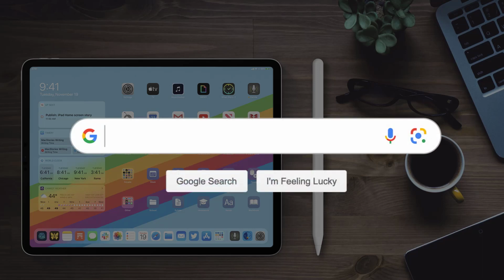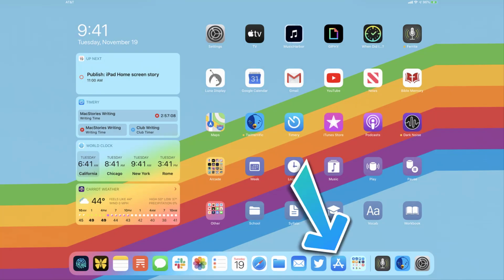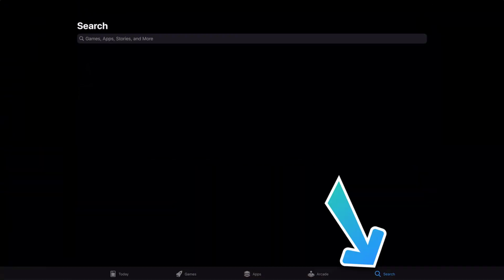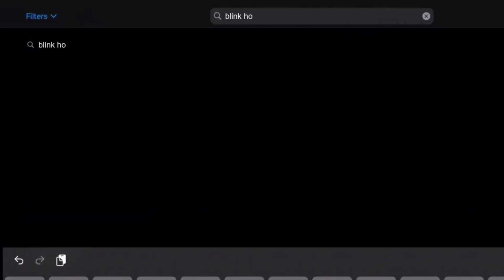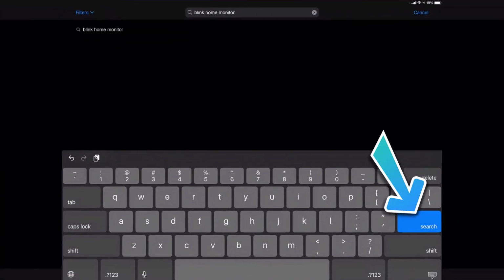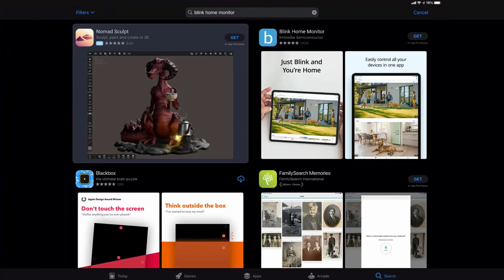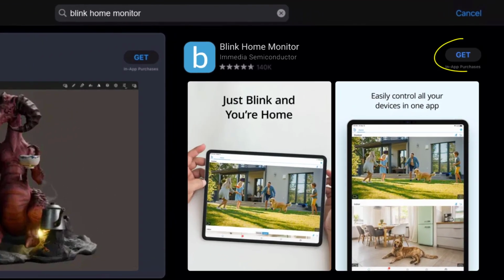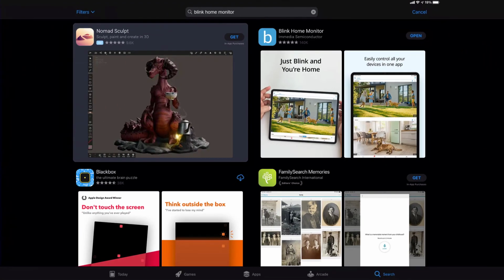How to Download Blink Home Monitor App | How to Install & Get Blink Home Monitor App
In this video, I'll show you How to Download Blink Home Monitor App. This is the easiest and fastest way to Download Blink Home Monitor App. Make sure you watch until the end of this video to find out How to Install & Get Blink Home Monitor App on iPad. These methods work on iPadOS 13 as well as iPadOS 14, iPadOS 15 and iPadOS 16. Hope you enjoy!

Video Parts:
00:00 Intro: How to Download Blink Home Monitor App
00:07 Downloading & Installing Blink Home Monitor App
00:37 Outro: Ending